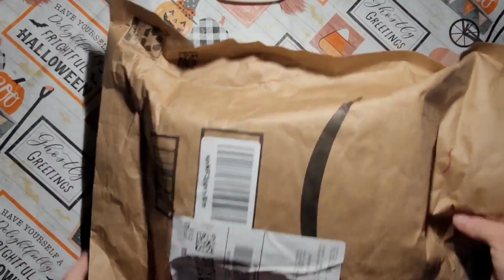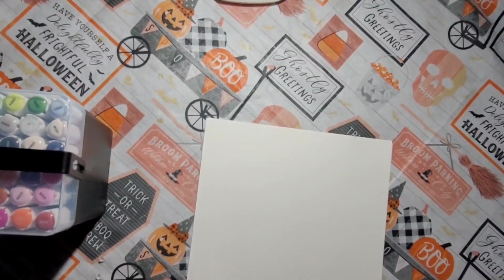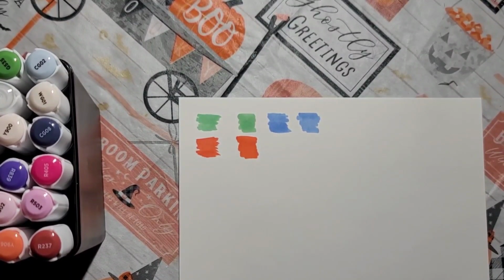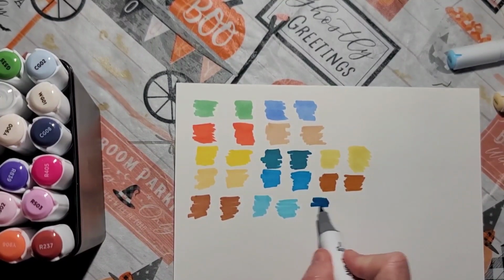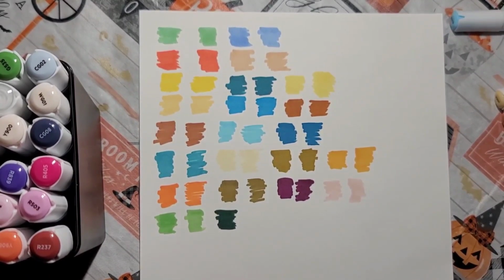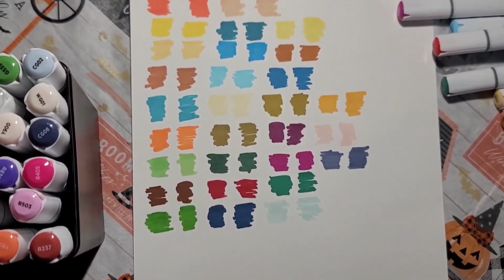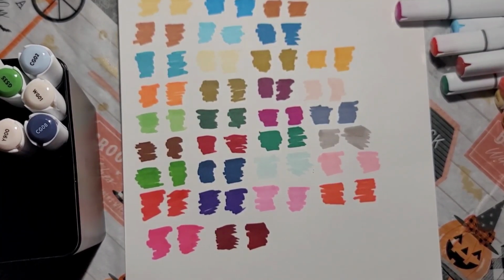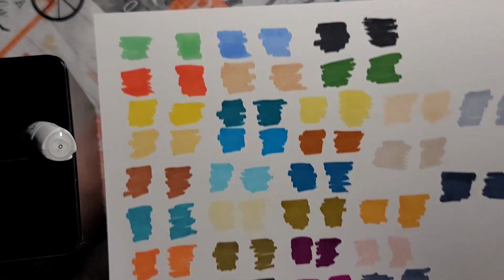Review and Swatch Of Artify Alcohol Markers